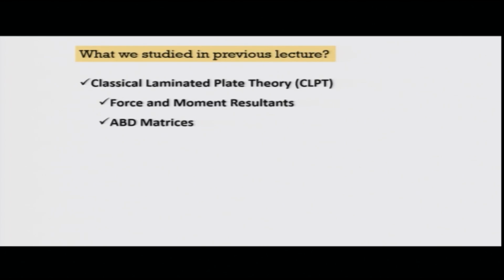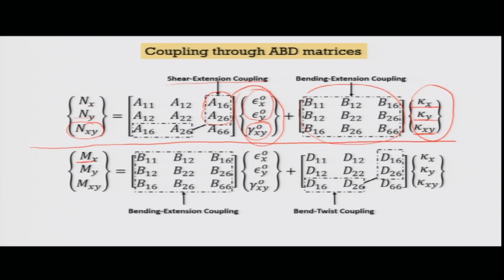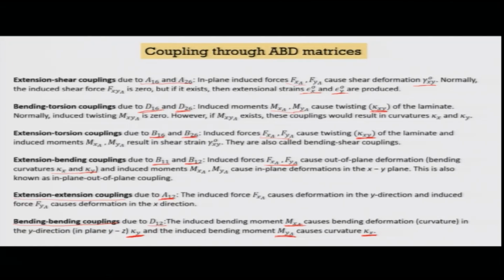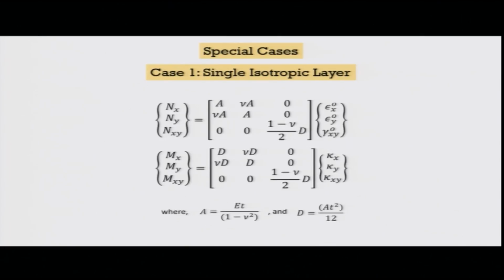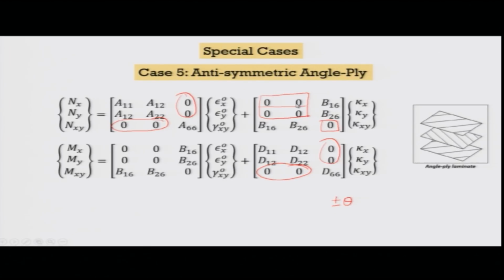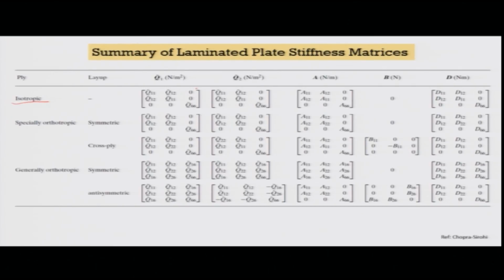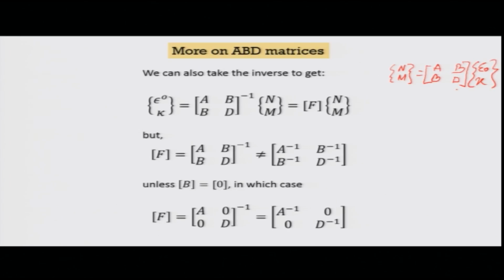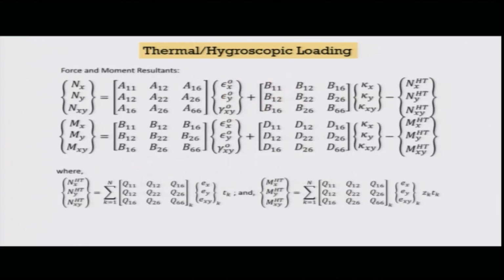noc18-me60 Lec10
Coupling through ABD matrices, applications of CLPT, Thermal/Hygroscopic loading